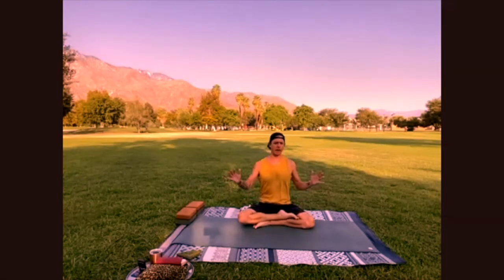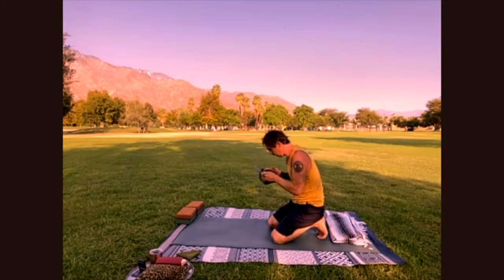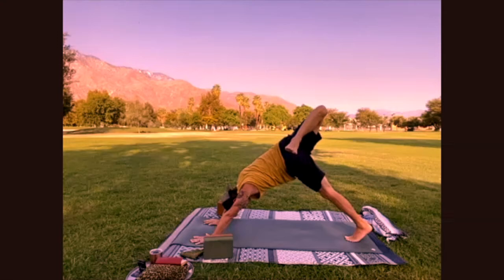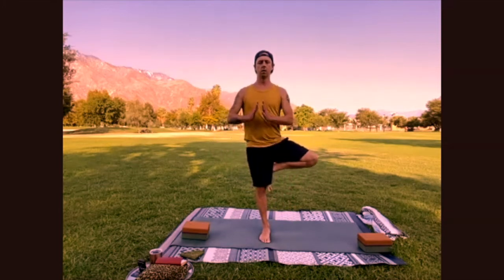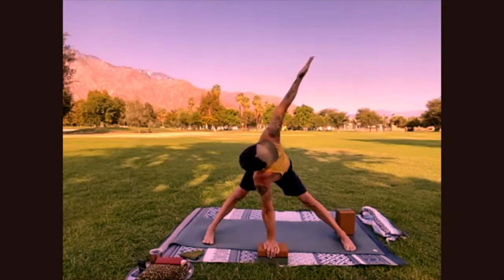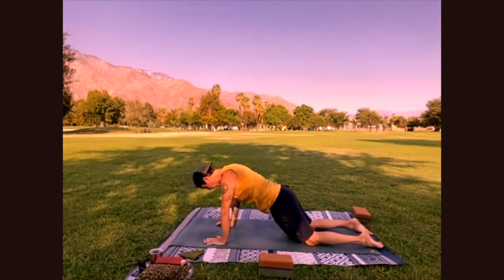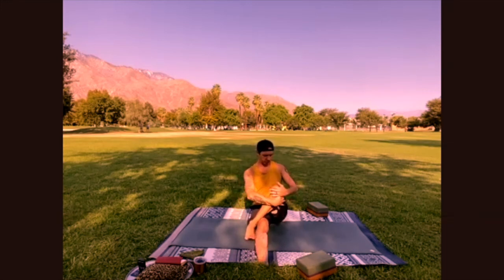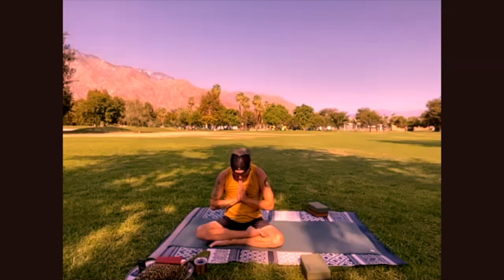Lengthening the Inner Thighs